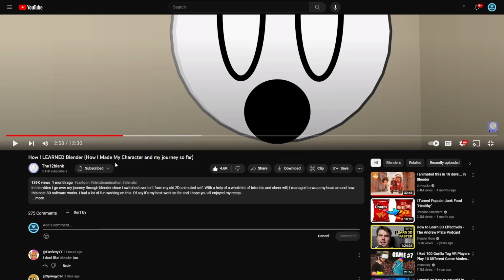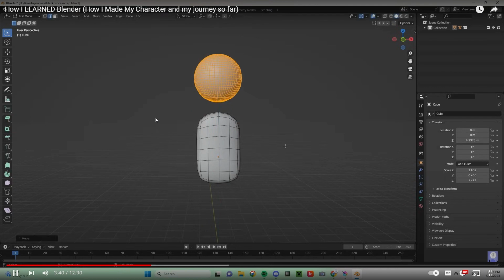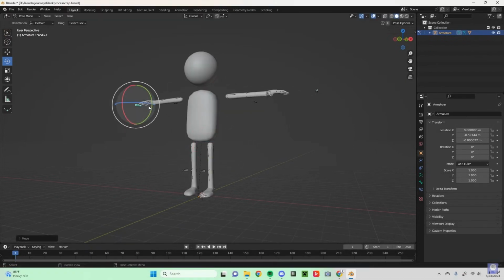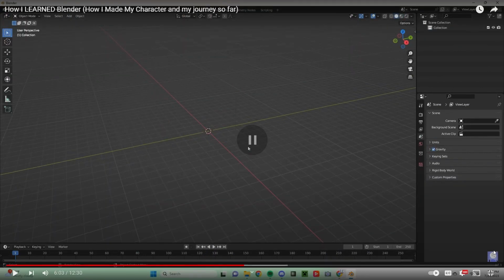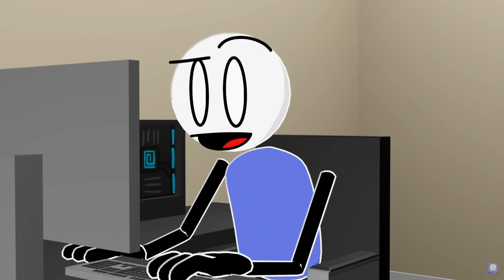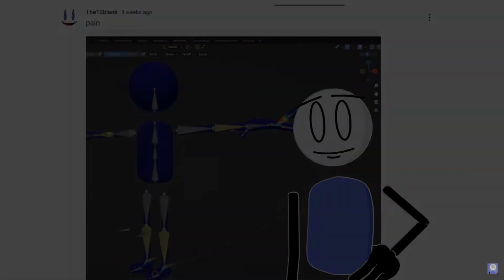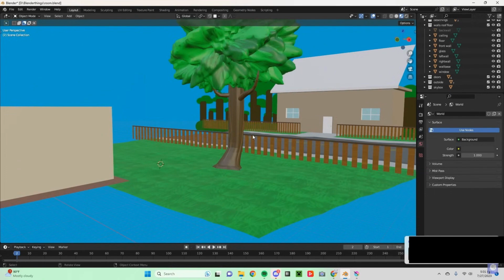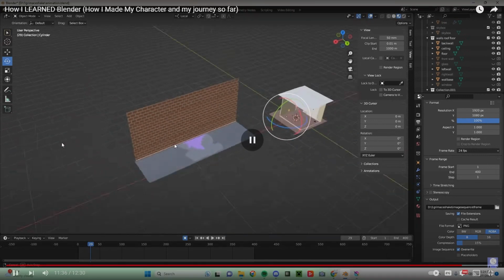Blender POV made by@the12blank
Hello guys @the12blank  Made the video that i was watching i saw it i watched it with you guys.